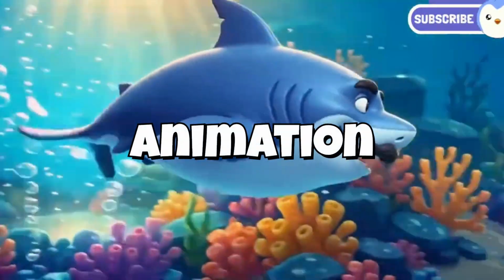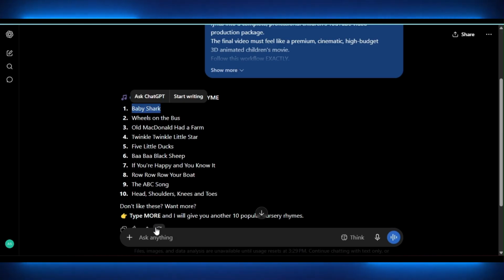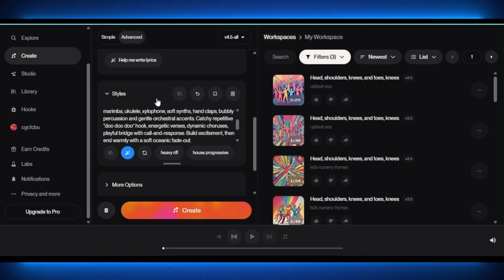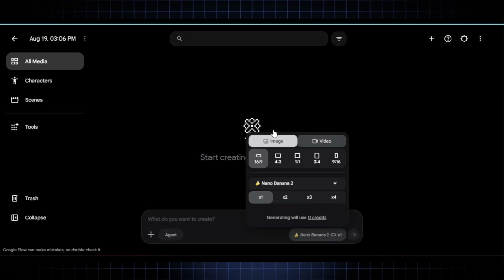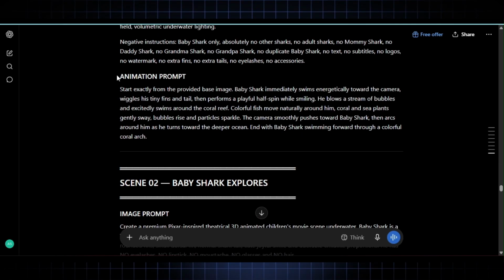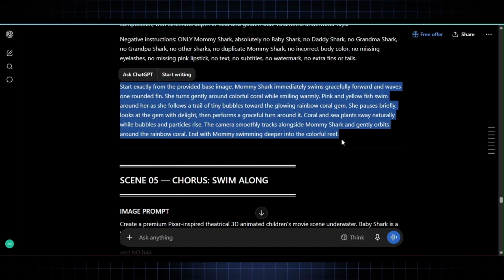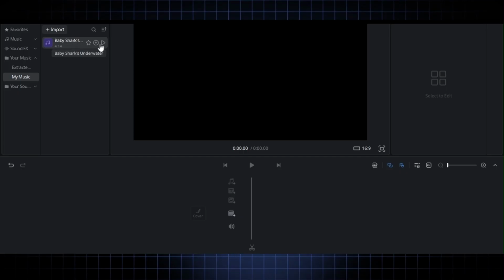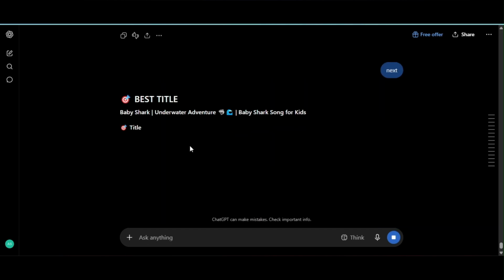Create Kids Nursery Rhymes Videos with AI (100% Free)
Master the full, step-by-step process for making a professional 3D cartoon animation Nursery Rhyme Video using nothing but FREE AI tools. No 3D software, no animation background, and zero budget needed. I’ll walk you through exactly how to fix AI’s toughest challenge—keeping your characters looking the same—and even nail flawless lip sync, from beginning to end.

💬 Comment “Nursery Rhyme” and I’ll send you the prompt used in this video.

🔗 TOOLS & RESOURCES COVERED:

 • ChatGPT (for scripting & prompt frameworks)
 • Google Flow Ai  with Nano Banana 2 (for character & scene creation) And Omni Flash for Animation
. VN for video Editing
. Suno AI for nursery rhyme song

🚀 WHAT YOU’LL DISCOVER IN THIS TUTORIAL:

✅ How to instantly build a complete animation script, character sheets, and scene-by-scene prompts using ChatGPT
✅ The precise technique for generating consistent, high-quality 3D character visuals and cinematic scenes for free
✅ How to convert still images into smooth, talking animations with automated lip sync via AI
✅ The straightforward editing workflow to piece everything together into a share-worthy Rhyme with audio, and rhythm

📌 WHY THIS METHOD WORKS:
This isn’t just another “make a quick clip” guide. This is a full production pipeline that tackles the two biggest technical roadblocks in AI animation—character consistency and synced dialogue—through a repeatable, no-cost process. Whether you’re just starting out, a content creator, or a marketer, this approach will help you craft polished animated nursery rhymes without pricey software or prior experience.

Timestamps

0:00 – Intro: 100% AI-Made Animation
1:05 – Step 1: Choosing Your AI Chatbot & Prompt
1:46 – Picking a Nursery Rhyme & Writing Original Lyrics
2:29 – Generating Music with Suno AI
3:54 – Step 2: Generating 3D Pixar-Style Images
5:27 – Step 3: Animating Images
6:57 – Free Workaround for Credit Limits
8:09 – Step 4: Editing Everything Together
9:18 – Step 5: Thumbnail, Title & Description
10:06 – Final Result & Outro

💬 JOIN THE CONVERSATION:

Which Nursery Rhyme will YOU build with this method ?
What other AI animation challenges should I cover next?
Drop a “🎬” if you’re planning to give this a try!